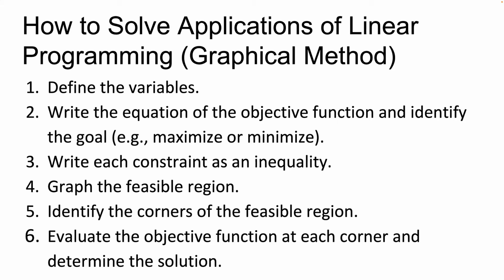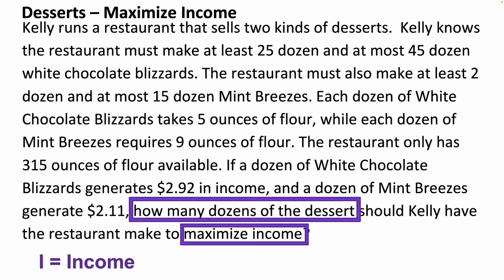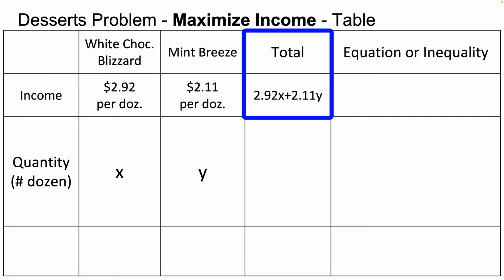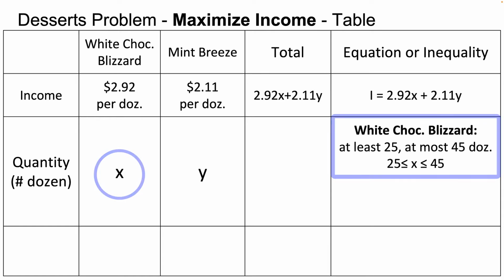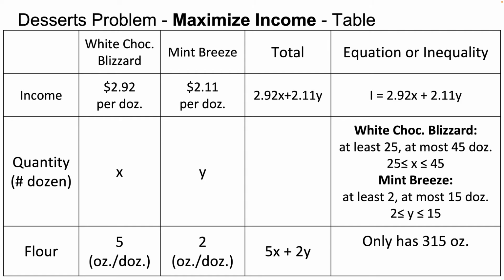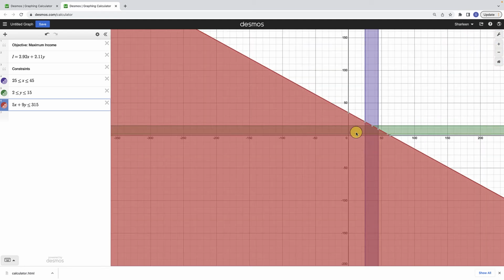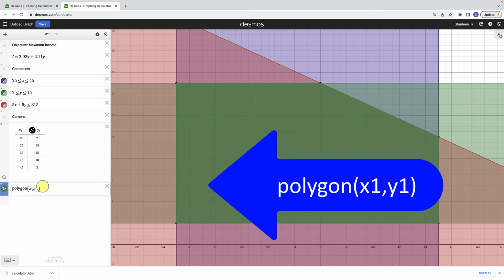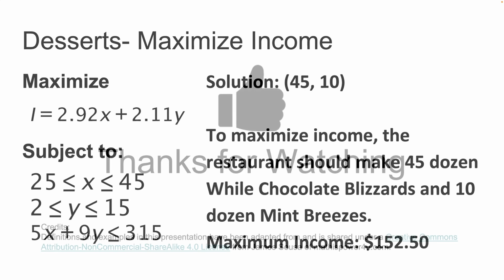Solving Applications of Linear Programming Using the Graphical Method with Desmos (Max Income)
In this video you can learn how to solve applications of linear programming using Desmos.